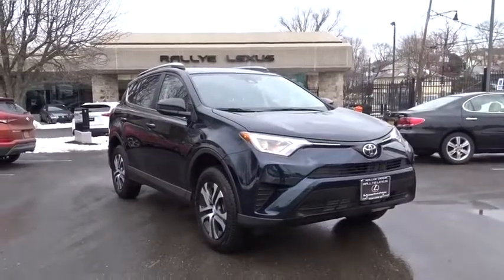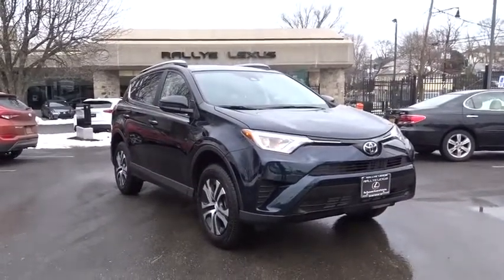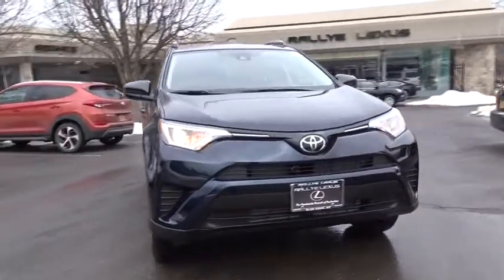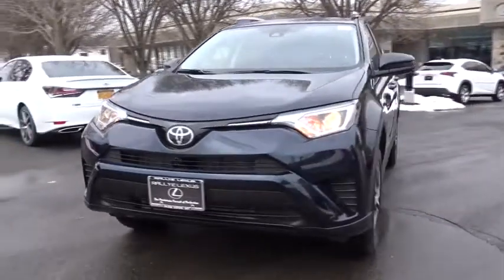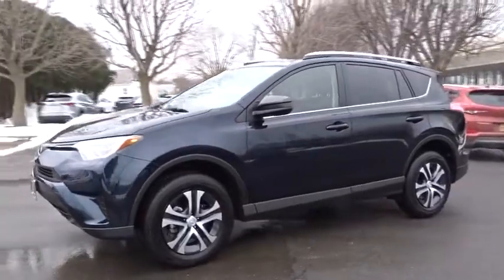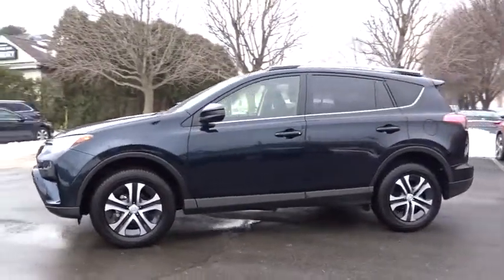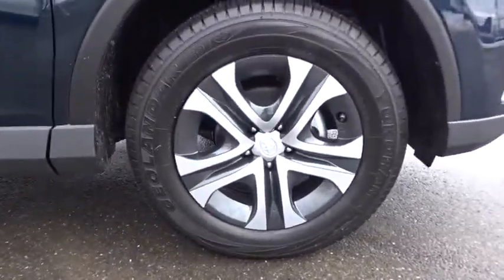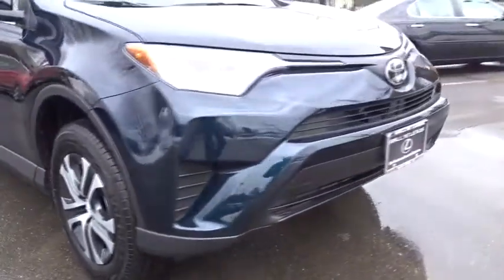2017 Toyota RAV4 Walk-Around Roslyn, Albertson, Port Washington, Great Neck, Oyster Bay, NY 19207P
2017 Toyota RAV4 Walk-Around

Rallye Lexus
20 Cedar Swamp Road

LOW MILES, LIKE NEW!, AWD, Black Cloth, All Weather Floor Liners, All Weather Liner Package, Cargo Tray, Door Edge Guards. CARFAX One-Owner. Clean CARFAX. 2017 Toyota RAV4 LE Galactic Aqua MicabrbrbrOdometer is 16500 miles below market average! 29/22 Highway/City MPGbrbrAwards:br  * 2017 IIHS Top Safety Pick+brbrAt Rallye Lexus, we pride ourselves on standing apart from all other Lexus dealers. It is our mission to be synonymous with the finest automobiles in the world while achieving renowned success for sales and guest service. Since opening our doors in 1989, Rallye Lexus has been honored with the Elite of Lexus award for more consecutive years than any other Lexus dealership in New York and is also a recipient of the coveted Crown Jewel award for service excellence and is Long Island's only Lexus Benchmark Experience Dealer.brbrNO GAMES! NO GIMMICKS! NO DEALER PREP FEE'S OR EXORBITANT DOC FEE'S ( $75 DOC FEE IN NY STATE).